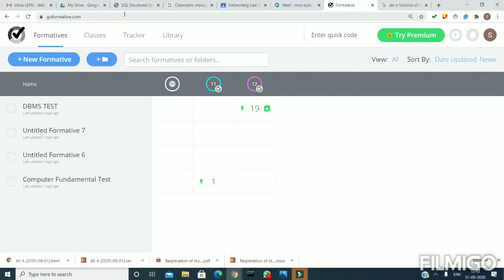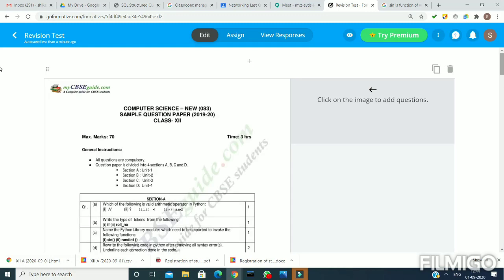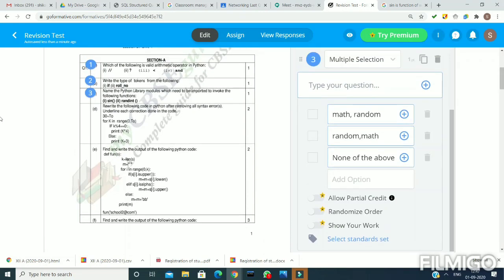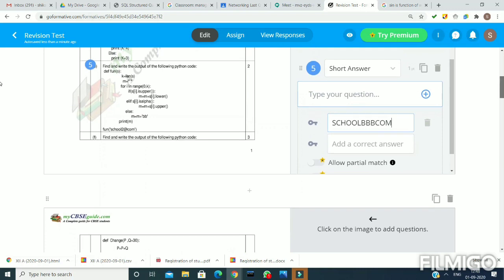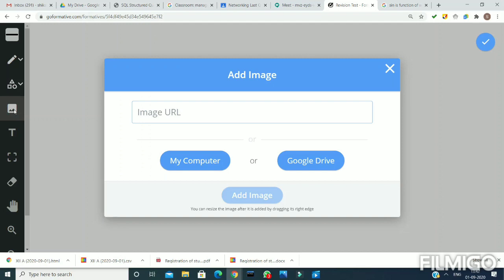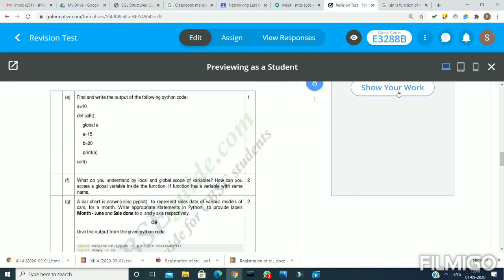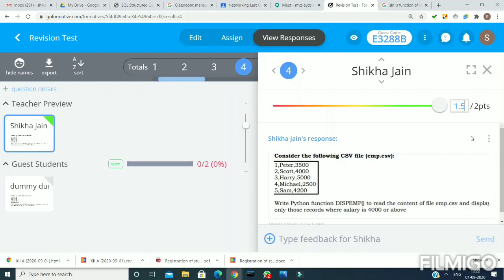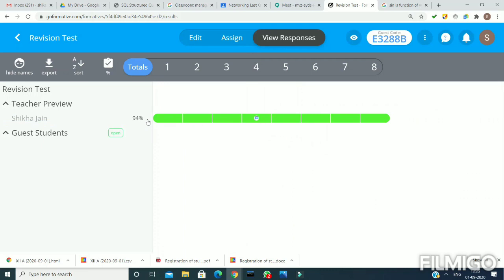How to give PDF FILE AS editable assignment in Go Formative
Formative tutorials|| Making editable pdf in go formative